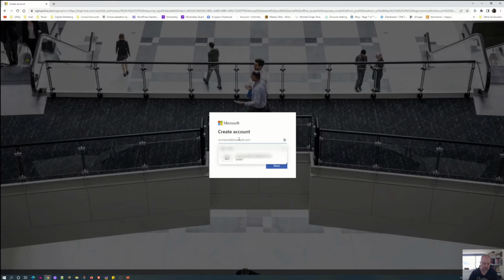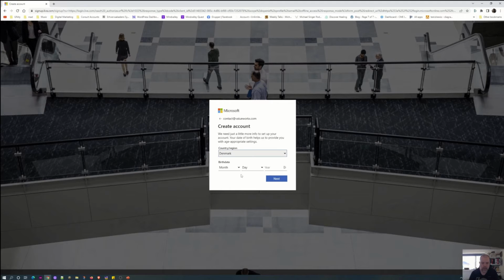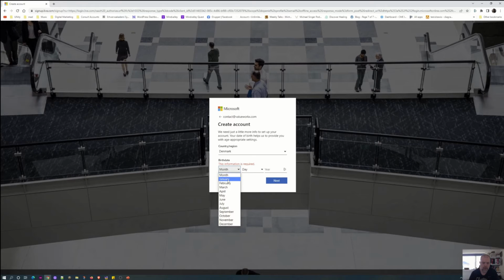How to Open a FREE Microsoft Azure Account Tutorial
If you want to try Microsoft Azure but do not know how this video is for you. We will show you how to open a FREE Microsoft Azure account in this Azure tutorial.
First we look at creating a Microsoft Account as that is needed to create a Microsoft azure account. After that th Azure account is created.

If you have any questions post them in the comments and if we can we will answer or maybe make a video that answers the question.